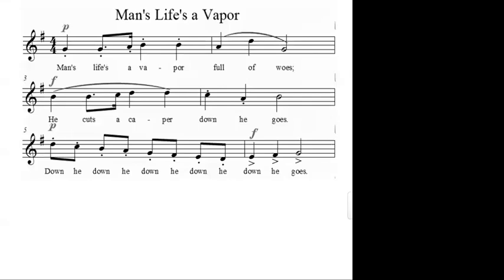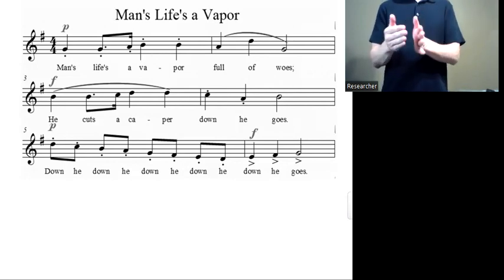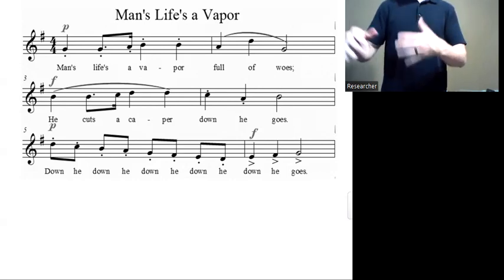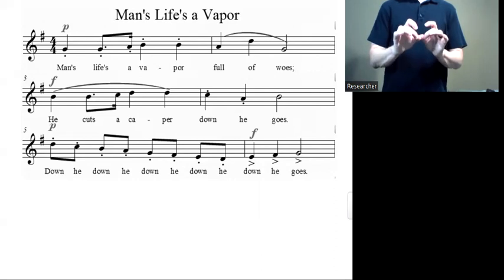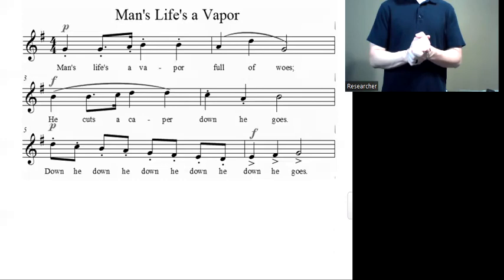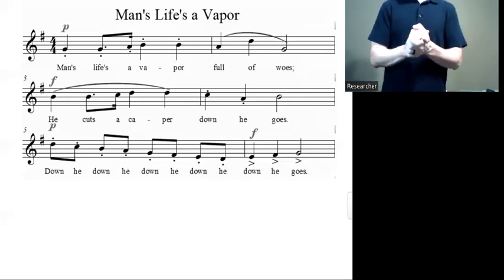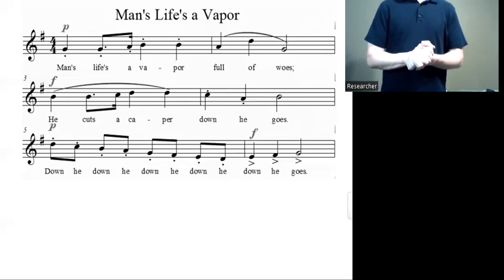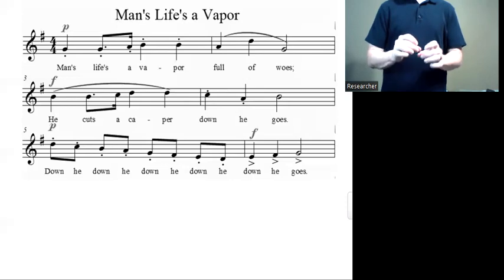Man's Life's a Vapor Infused Expression with kinesthetic reinforcements 2022